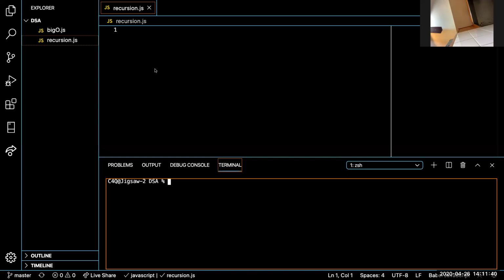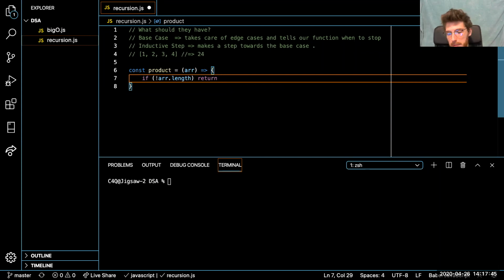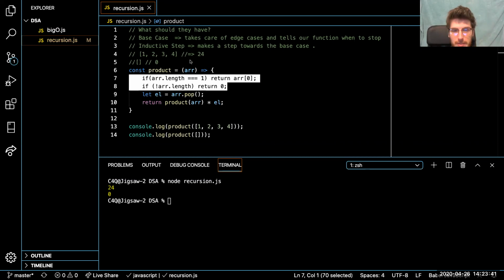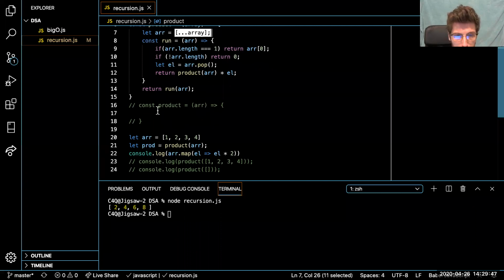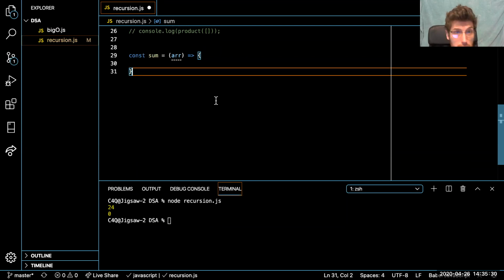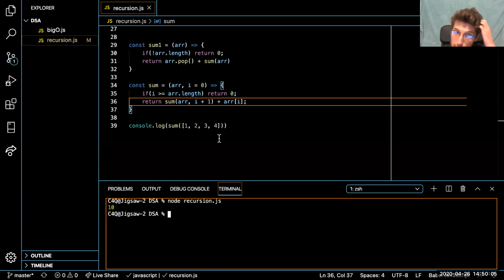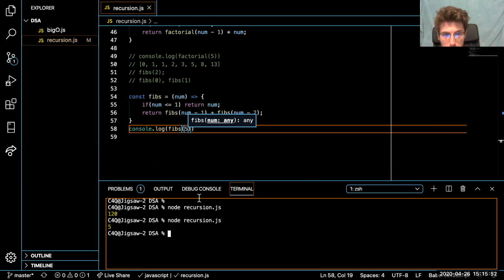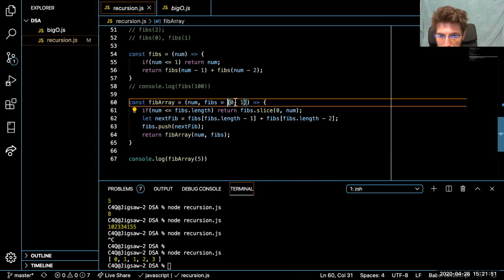DSA Review - Recursion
Review - Recursion
- Recursion
Recursion